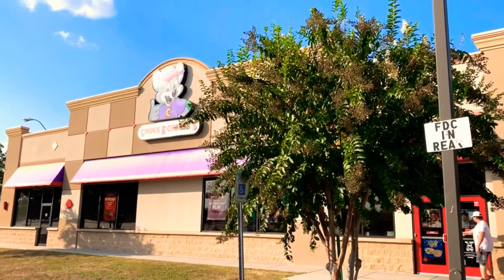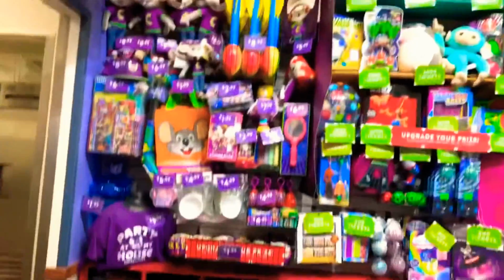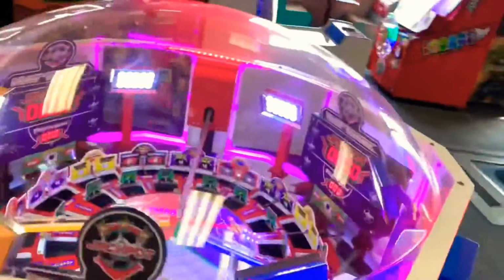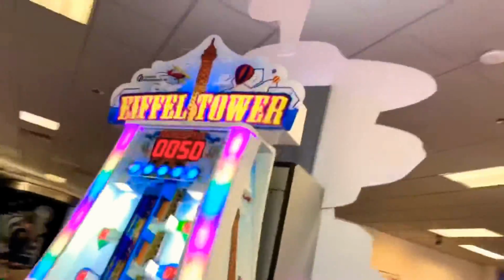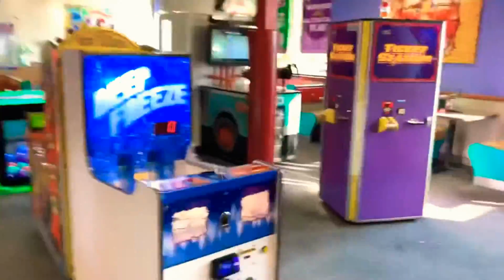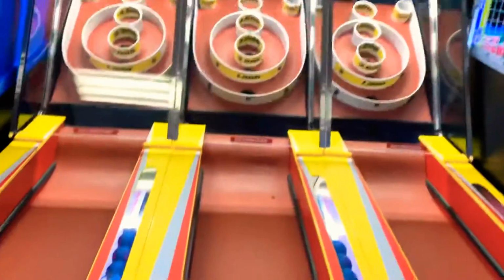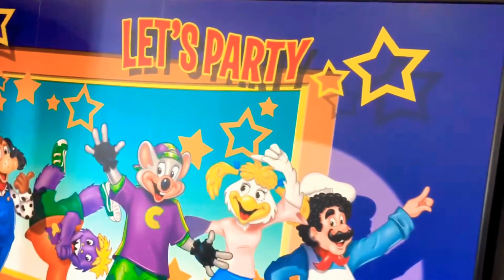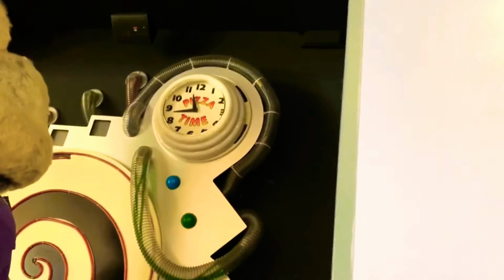CEC Road Trip: Store Tour of Florence, SC CEC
Final stop on my road trip. This store is a small one.